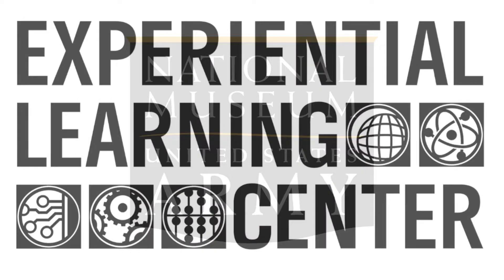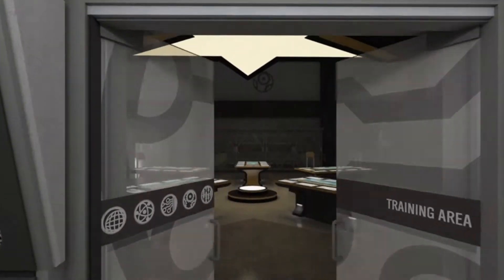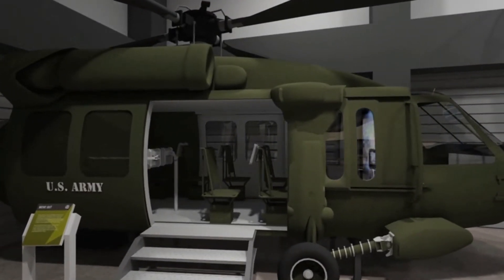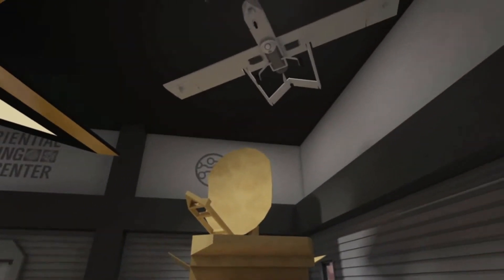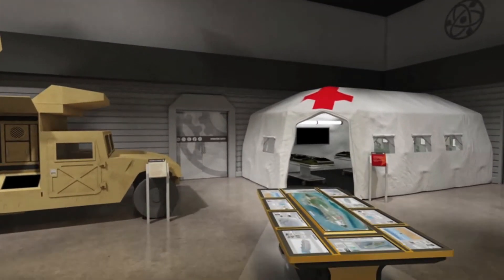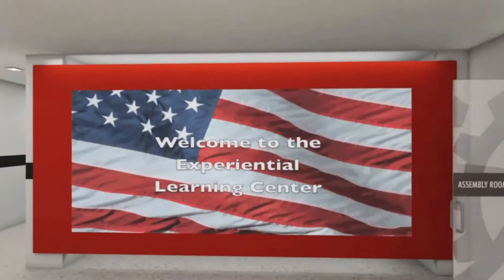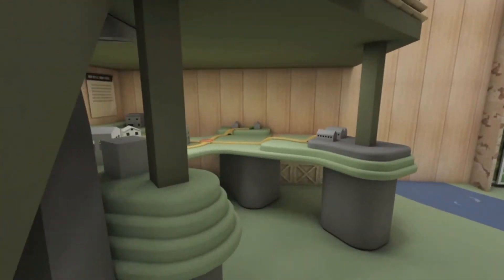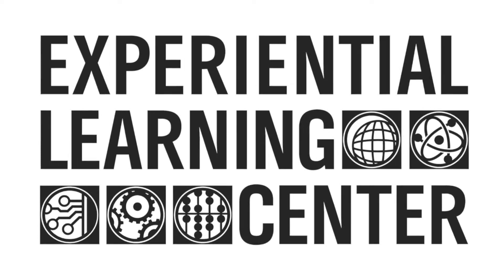The Museum's Experiential Learning Center Plans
The Museum's ELC will provide unique and high-quality G-STEM learning experiences and will set this Museum apart from other military museums.